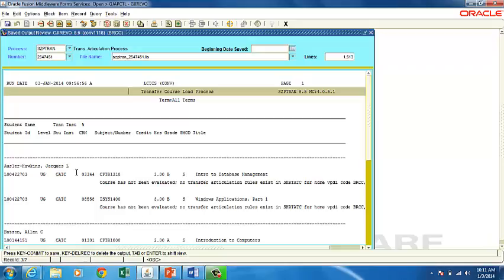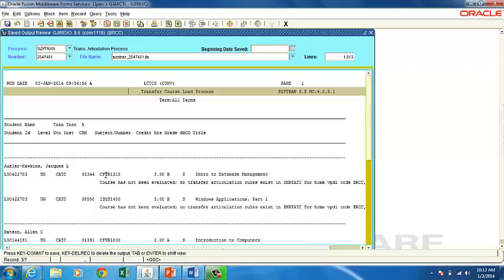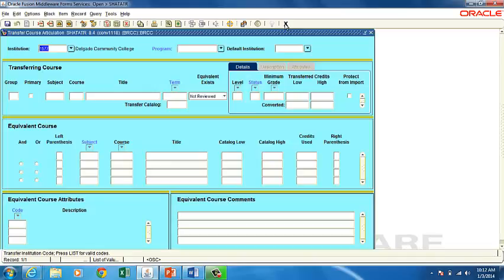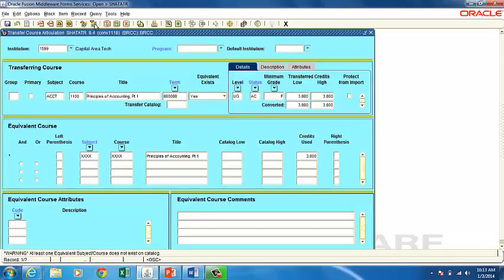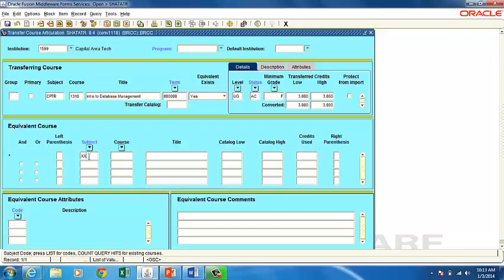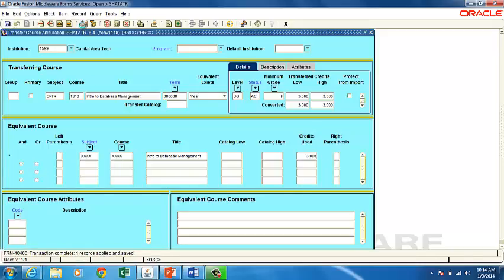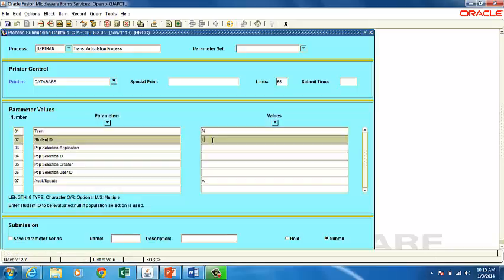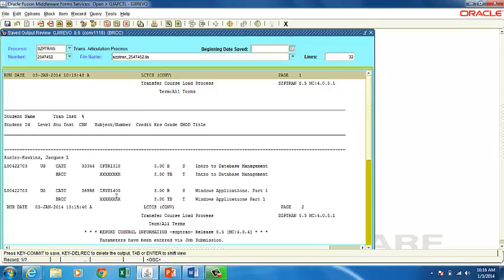Course has not been evaluated